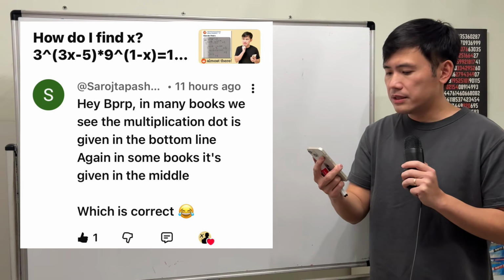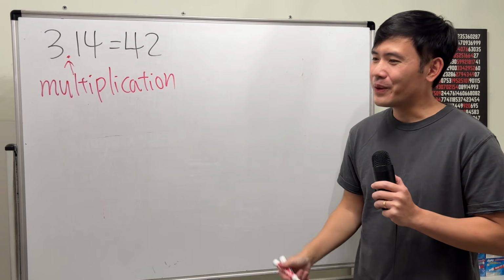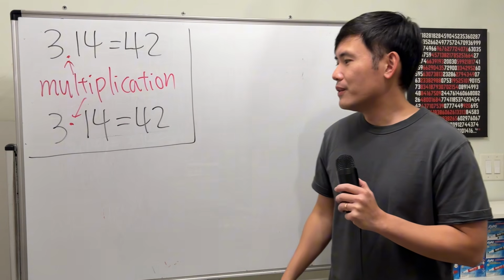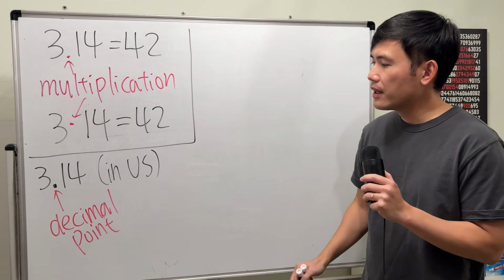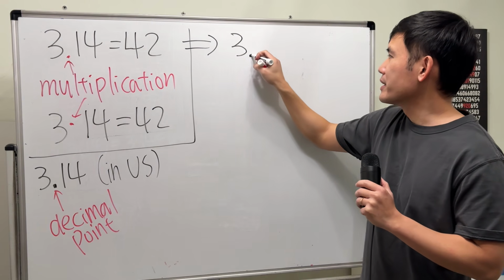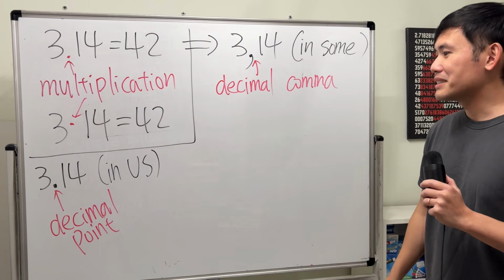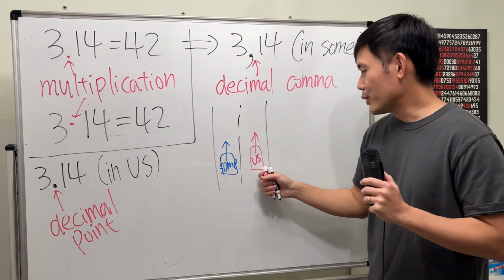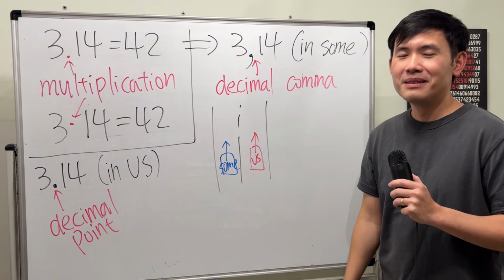3.14=? (decimal point vs multiplication point)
Answering a viewer's question about how and where we place the multiplication dot. So, don't be surprised that you see 3.14=42 in some places.